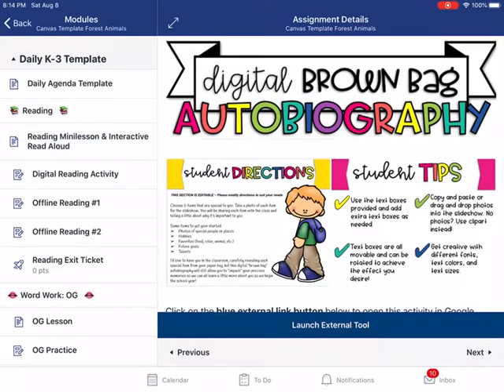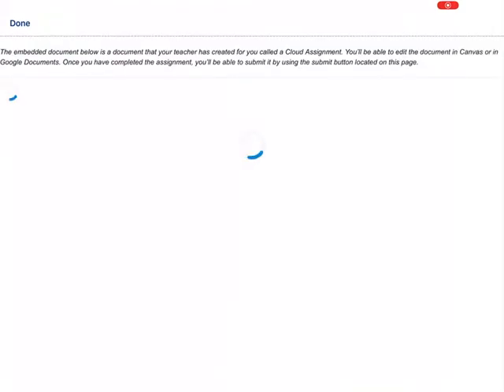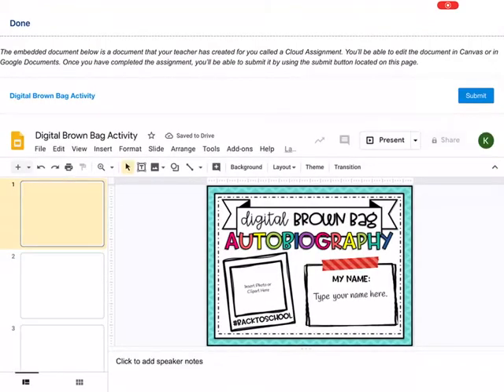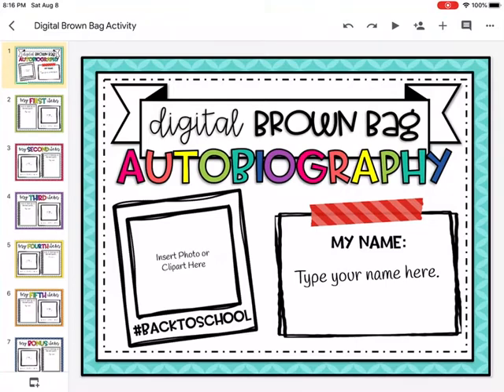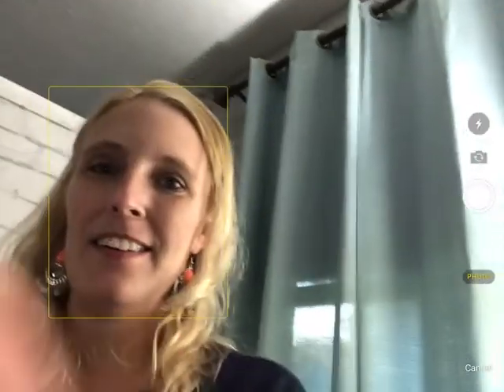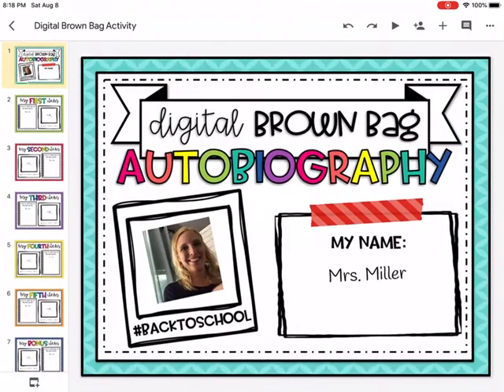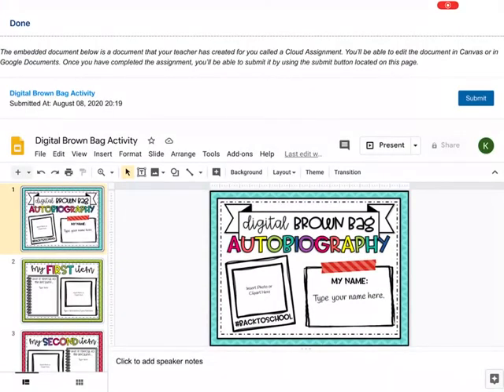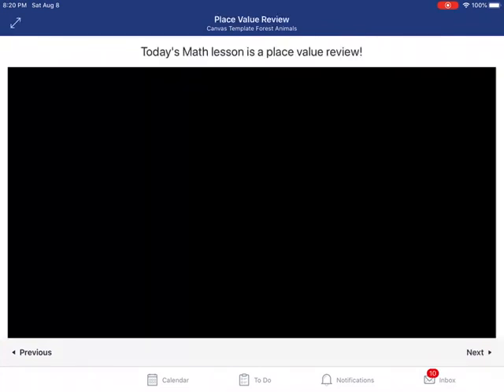Get to Know You Directions